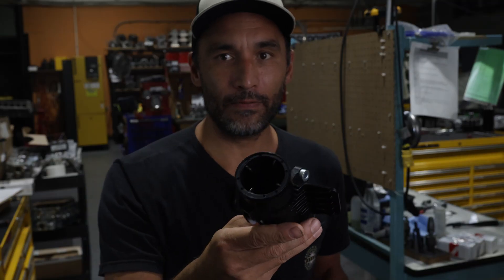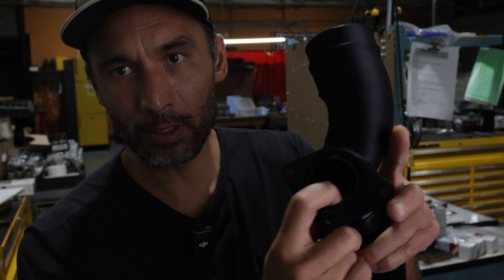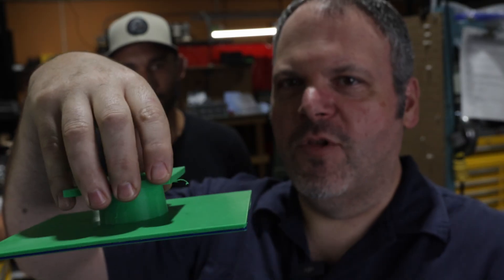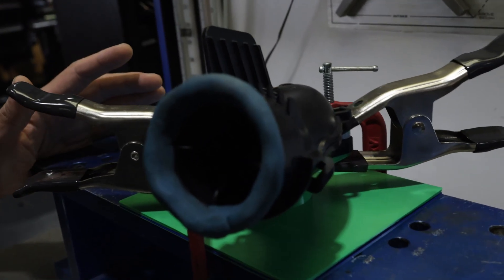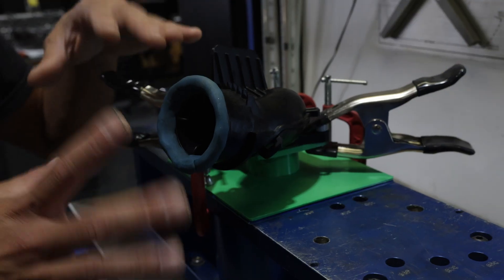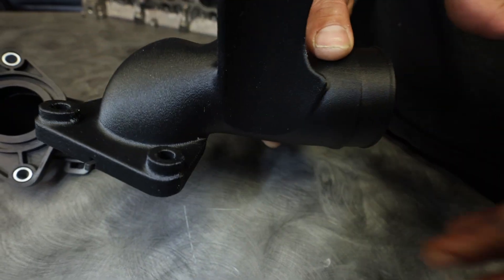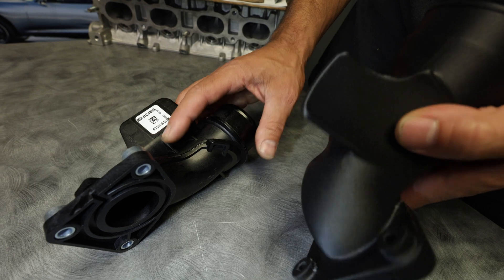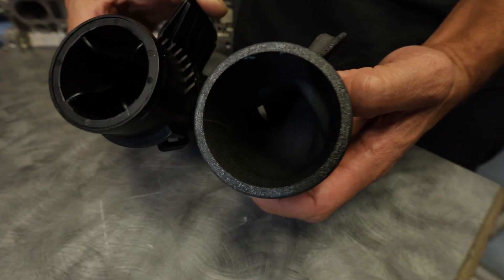EcoBoost Bronco Turbo Inlet Flow Test | Full-Race Redesigned vs OEM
Geoff Raicer from Full-Race Motorsports stopped by HeadGames Motorworks with a big upgrade idea for the Ford EcoBoost Bronco. Instead of guessing, he 3D-printed his redesigned turbo inlet to put it head-to-head against the factory OEM part on our flow bench.

In this video:

OEM Bronco turbo inlet vs Full-Race redesigned inlet

How 3D printing speeds up R&D before production

Real airflow data that shows where the power’s hiding

This is the kind of testing that separates hype from horsepower.